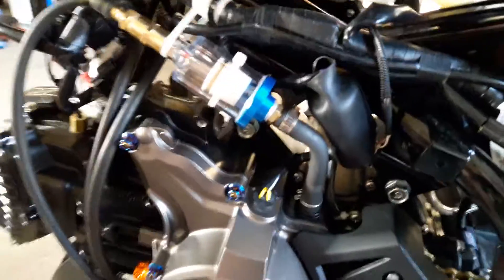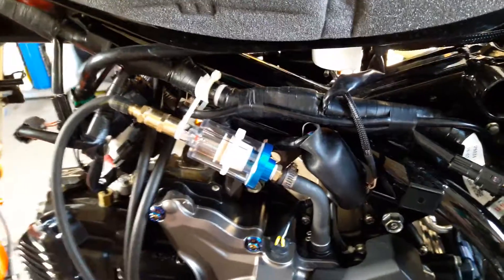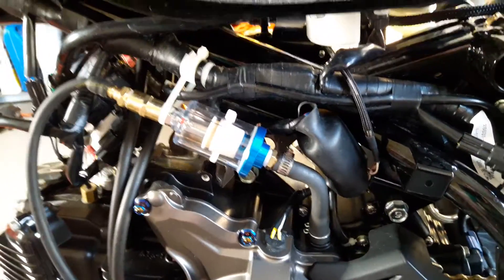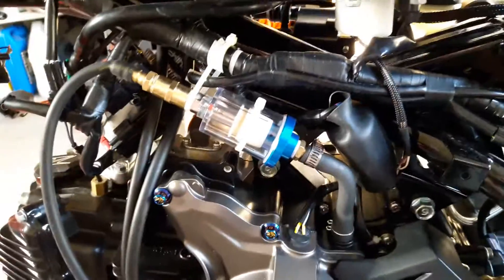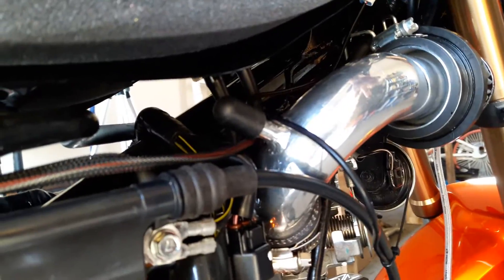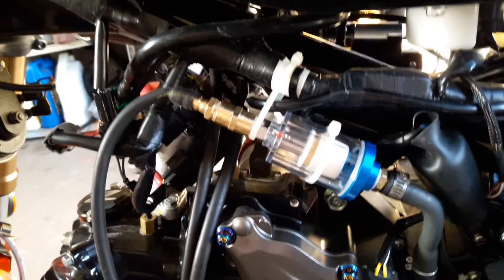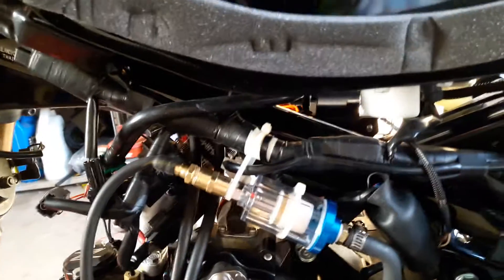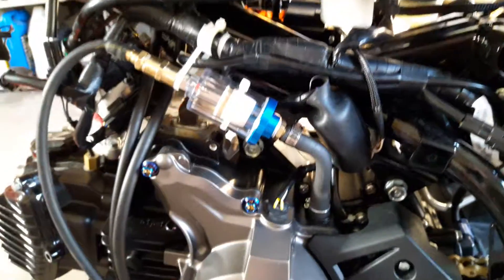Kawasaki Z125 pro catch can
This is needed bc at wot the chimera intake sucks oil into the TB